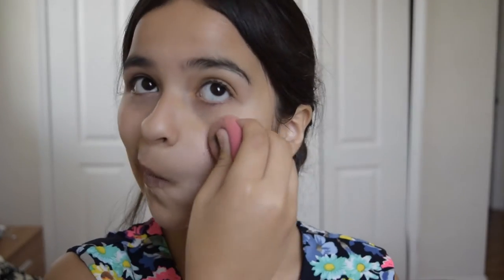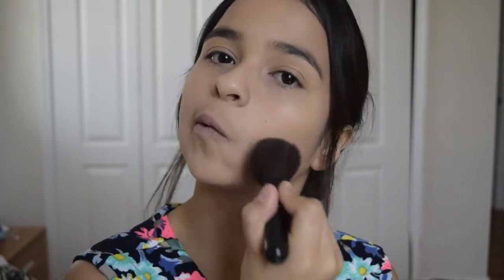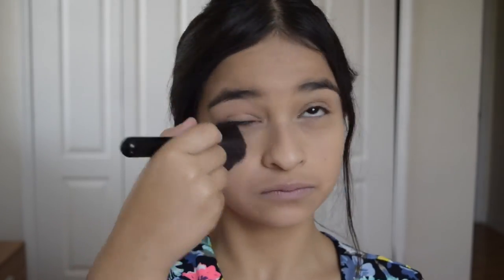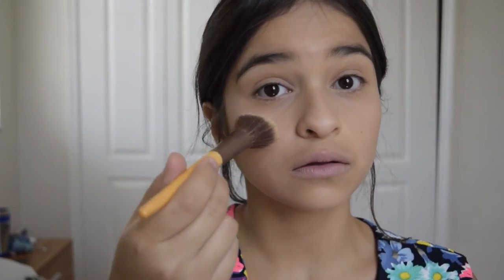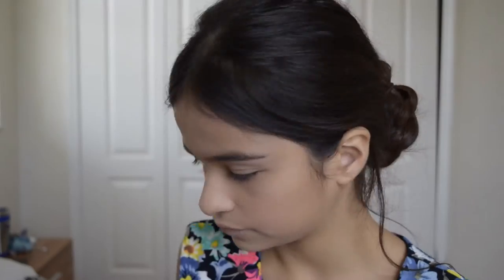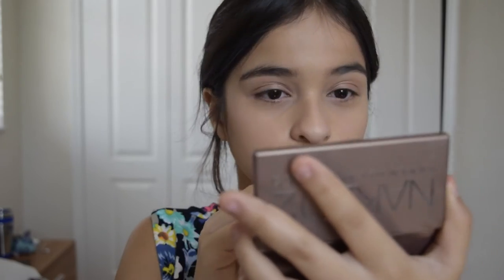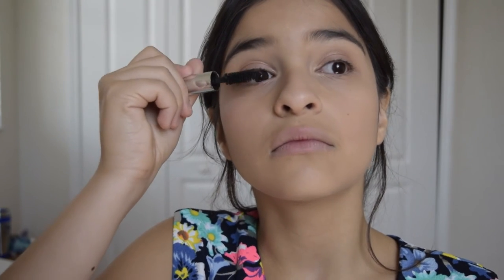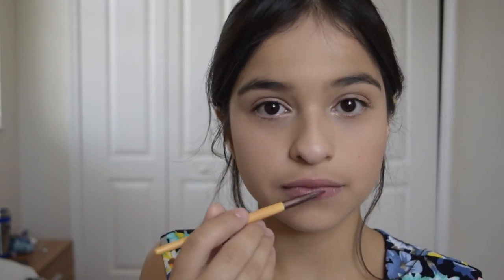SUMMER MAKEUP TUTORIAL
Hey guys its vale i hope you guys enjoyed this video and if you liked it give this video a big thumbs up and comment down below and request of what you guys want me to do like tags and stuff so yea and i hope you have a great summer and subscribe to this channel to see more videos here are my social medias down below

vine:vale morales